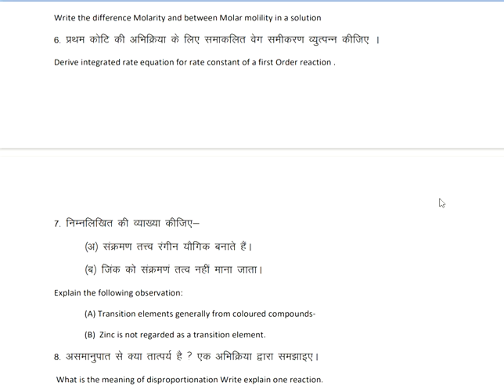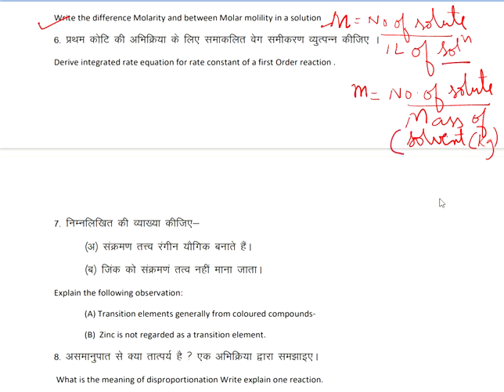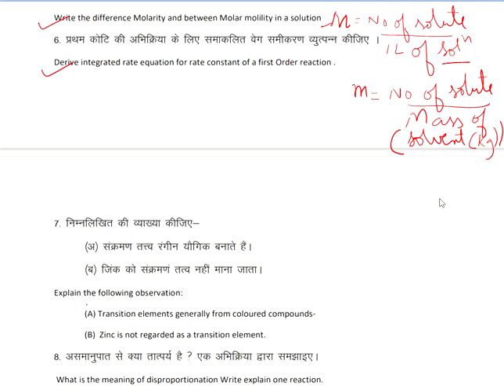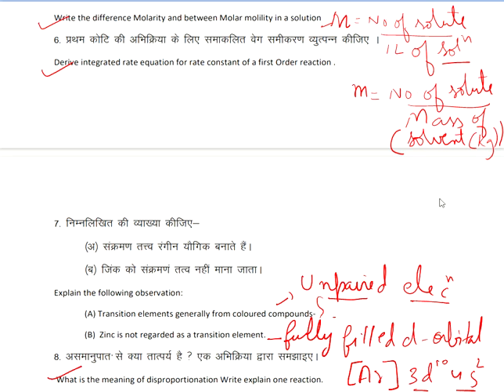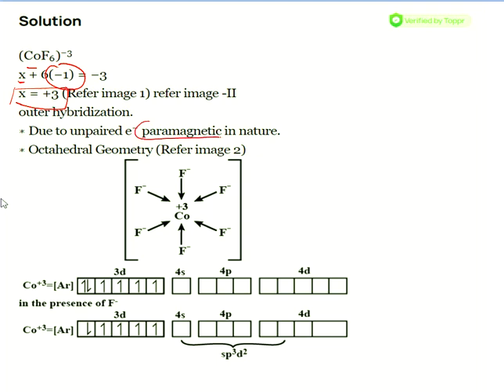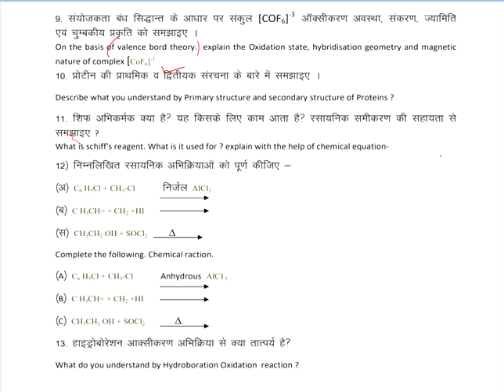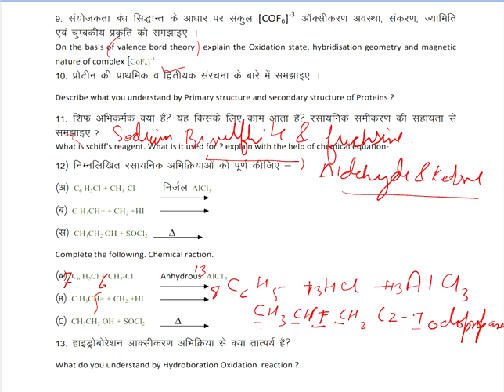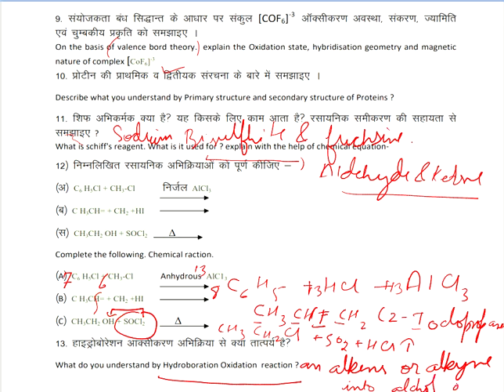CLASS12TH BOARD EXAMS 2024 | HOT QUESTIONS WITH EXPLANATION | LEARN CHEMISTRY | CHAPTERWISE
1. Get ready for your Class 12th Chemistry Board Exams 2024 hot questions and detailed explanations. Learn chemistry chapter by chapter and ace your exams!
2. Enhance your understanding of Chemistry for Class 12th Board Exams 2024 with our website. Explore hot questions with explanations and learn chemistry in a structured, chapterwise manner.
3. Prepare for your Class 12th Chemistry Board Exams 2024 effectively. Access a wide range of hot questions, explanations, and chapterwise learning resources to excel in chemistry